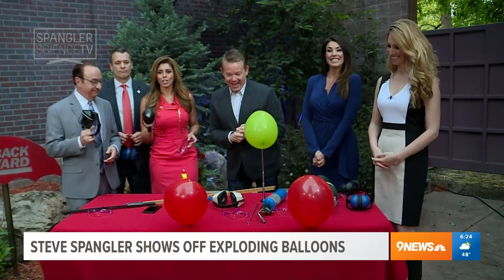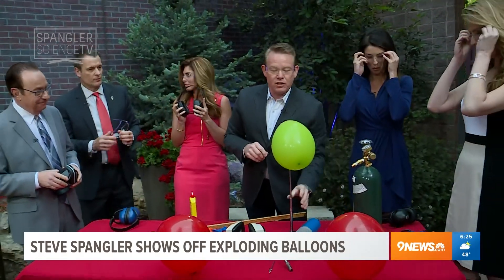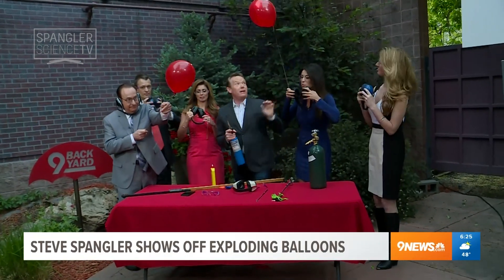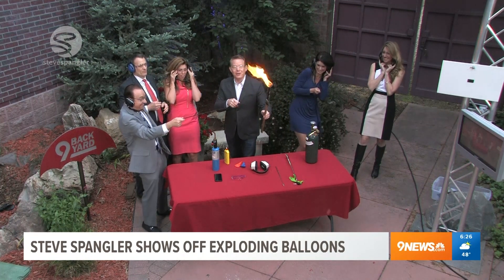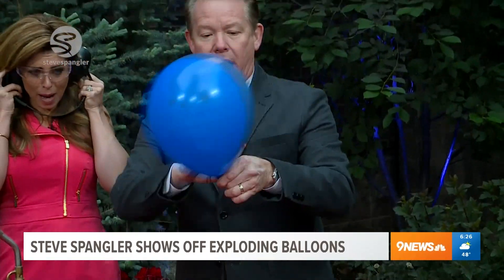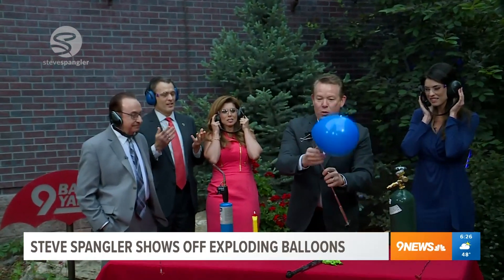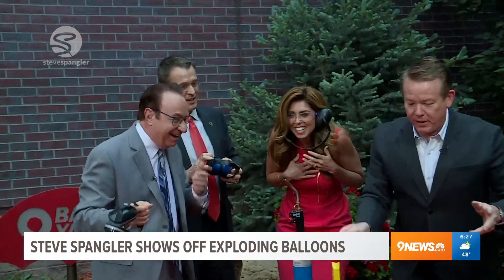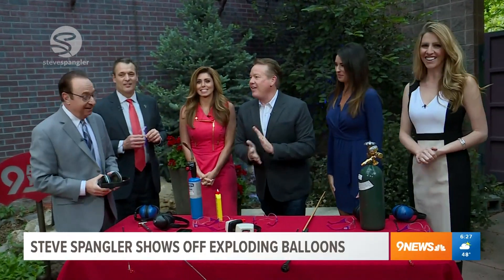Balloon Kaboom Exploring Futuristic Fuel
This morning our science guy Steve Spangler is looking at the science of futuristic fuel. Maybe that’s why he’s in the 9NEWS backyard with balloons, safety glasses and a blowtorch. We’re letting the neighbors know that there might be a few kabooms in the near future.